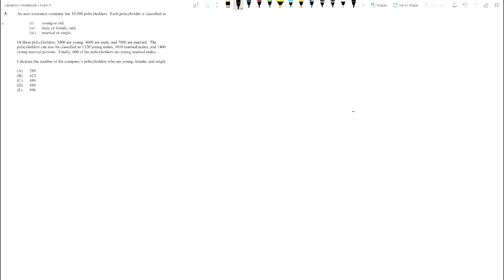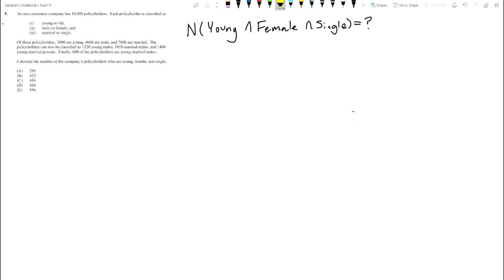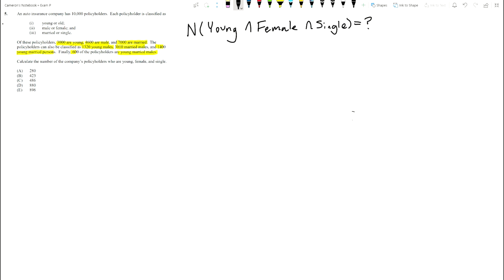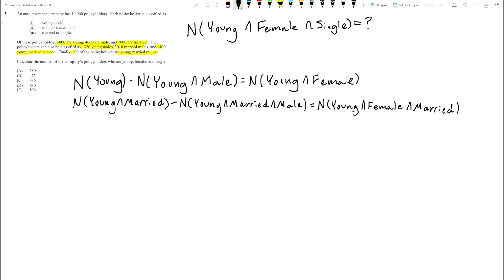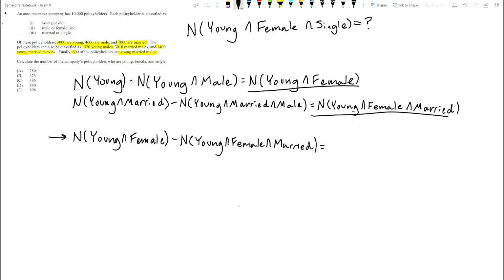Exam P Sample Question #5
If I am going to fast or too slow, feel free to change the speed of the video in the toolbar.

If you have a problem you would like me to solve, message me and I will upload a video on it!